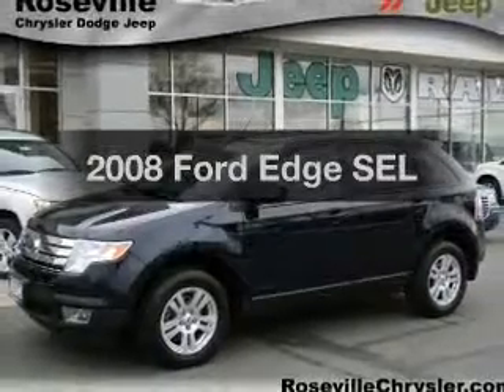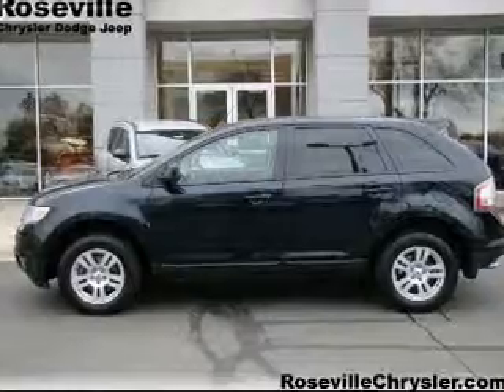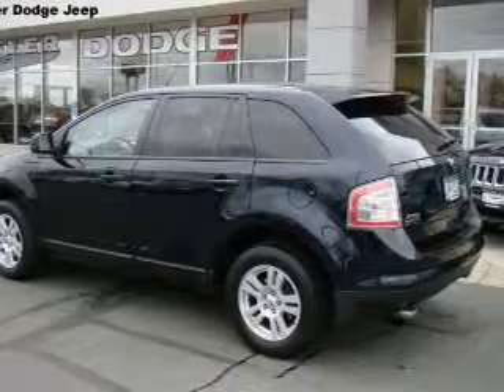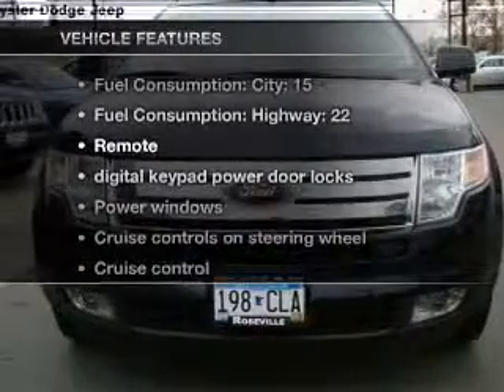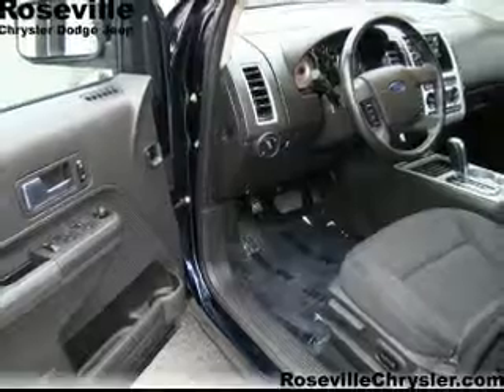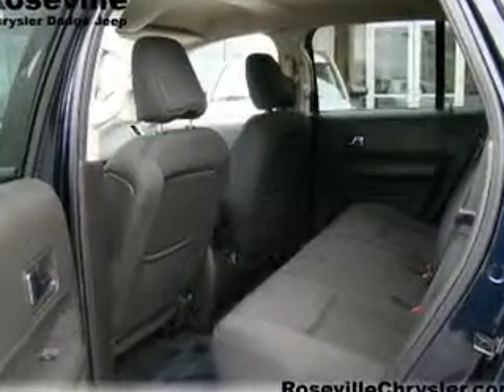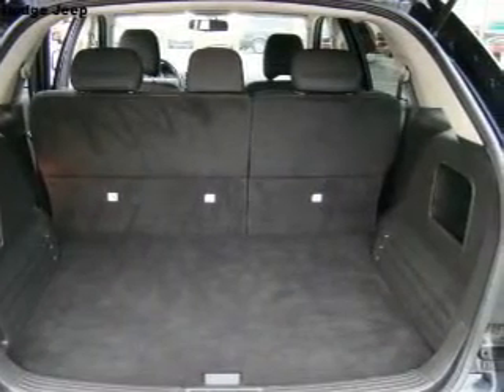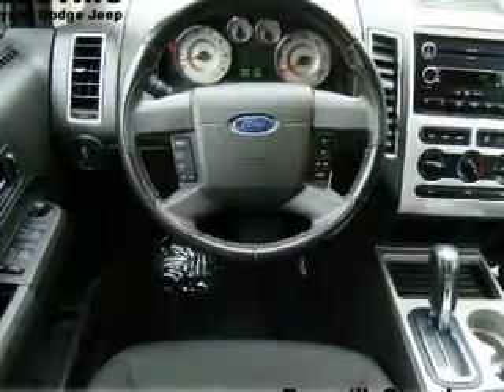2008 Ford Edge - Roseville MN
Year: 2008
Make: Ford
Model: Edge
Trim: SEL
Engine: 3.5 liter 6 cylinder 24 valve
Transmission: 6-Speed Automatic
Color: Dark Ink Blue Metallic
Mileage: 84111
Address:
2805 Long Lake Rd